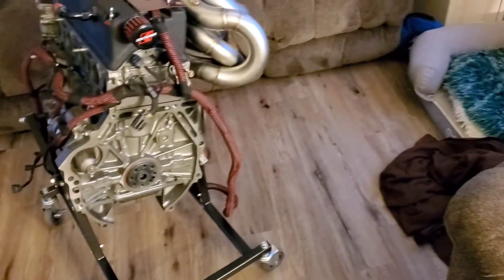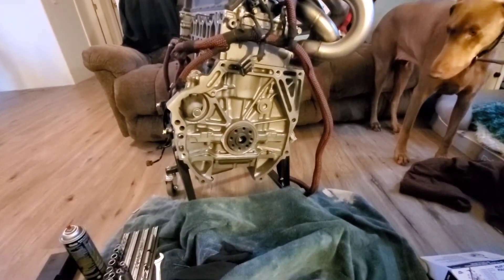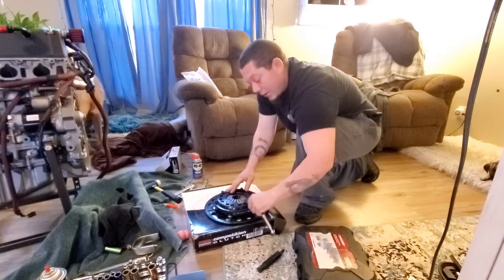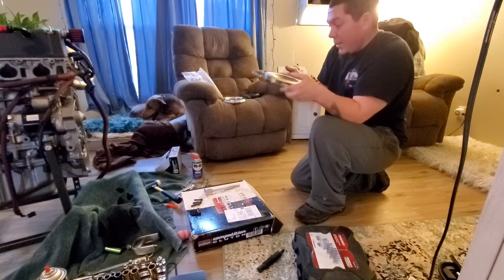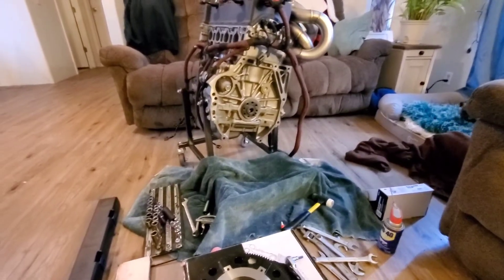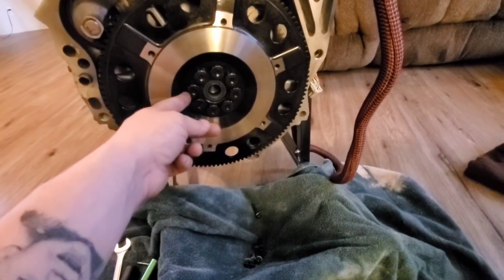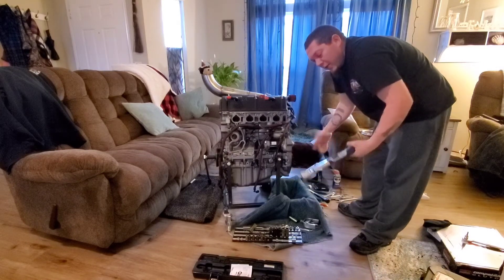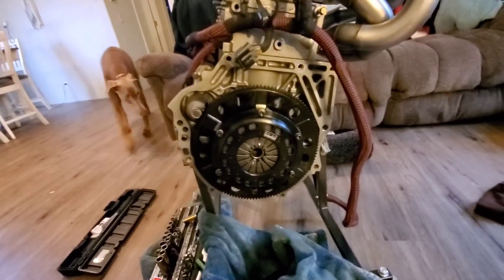Clutch & Flywheel Install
Competition Clutch Super Single Clutch & Flywheel. 4pistons Flywheel Bolts.

Check out the Affirm app! It allows you to split your online purchases into monthly payments if you're approved